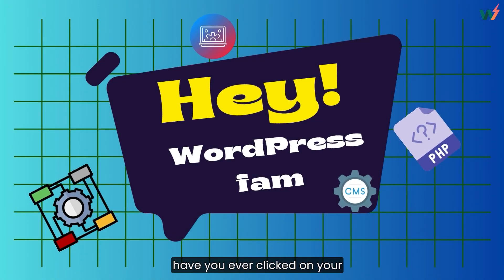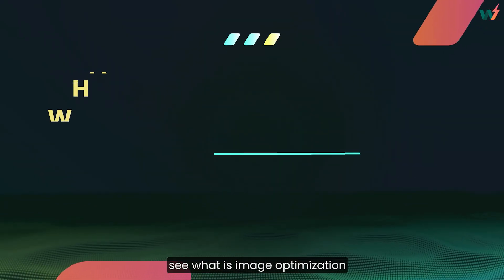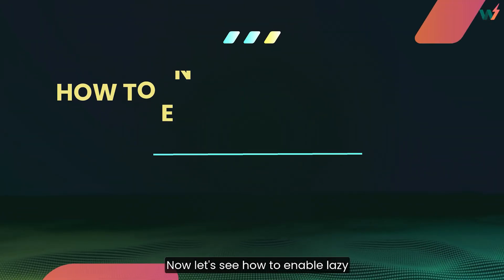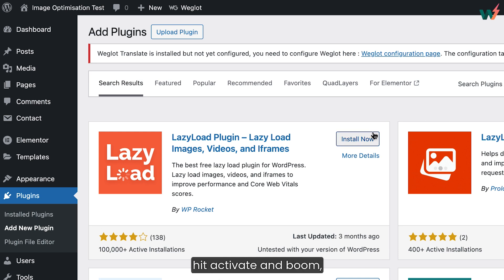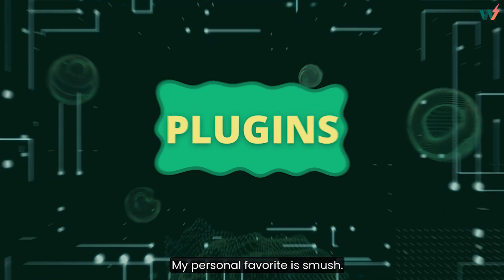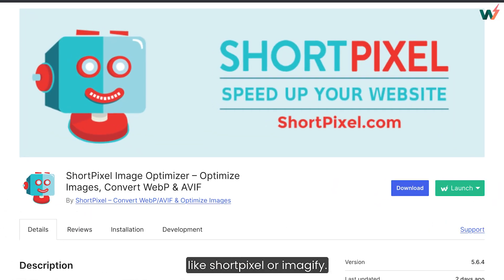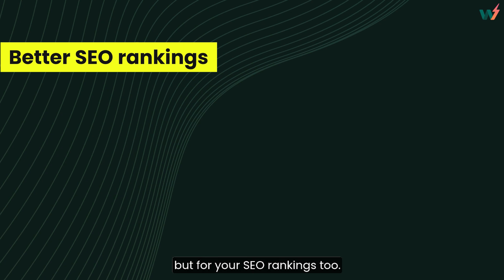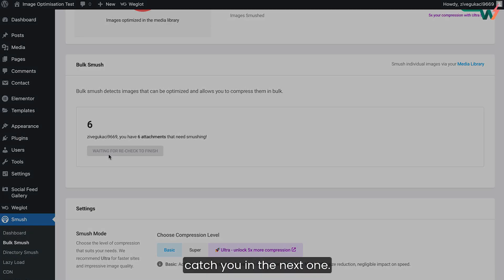Want FAST Page Loads? Enable Lazy Loading & Image Optimization NOW!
Are you tired of slow-loading websites that frustrate both you and your visitors? 😣 Don't worry; we've got you covered! In this video, we’ll guide you step-by-step on how to optimize images for WordPress and enable lazy loading to make your site faster than ever before. 🚀

What You’ll Learn:

📌 What is image optimization, and why it matters for your site speed.
📌 How to enable lazy loading in WordPress (it’s easier than you think!).
📌 A simple walkthrough of the best plugins for image optimization on WordPress, including Smush, ShortPixel, and Imagify.
📌 How to measure your site’s speed improvements using tools like Google PageSpeed Insights or GTmetrix.

Whether you're a WordPress pro or a complete beginner, these easy steps will help you compress images for WordPress without losing quality, reduce your page load times, and improve your SEO rankings. 🔧

If you have any questions or tips of your own, drop them in the comments—we’d love to hear from you!

how to optimize images for WordPress, how to compress images for WordPress, image optimization WordPress, lazy loading WordPress, Smush plugin, WordPress speed optimization